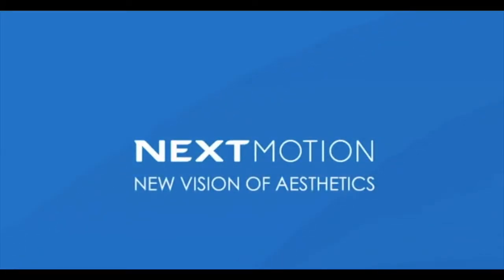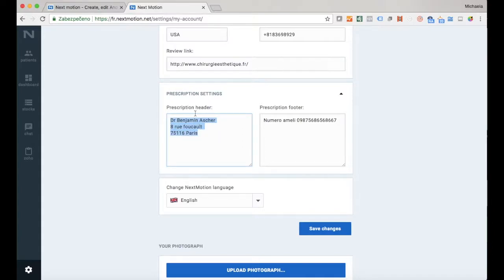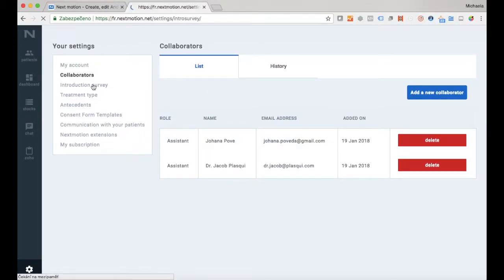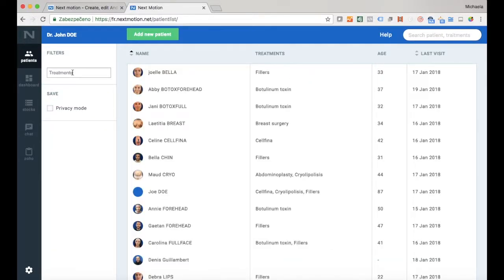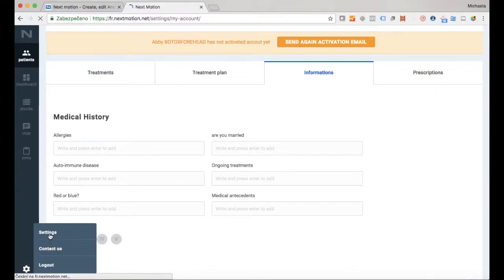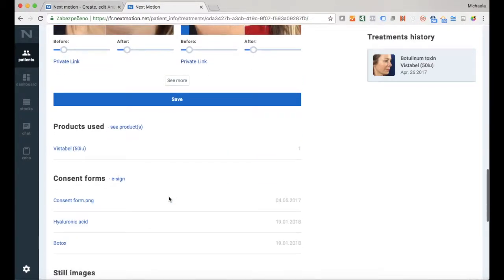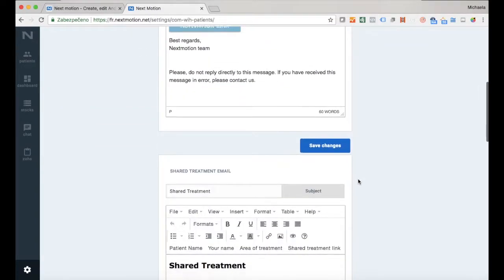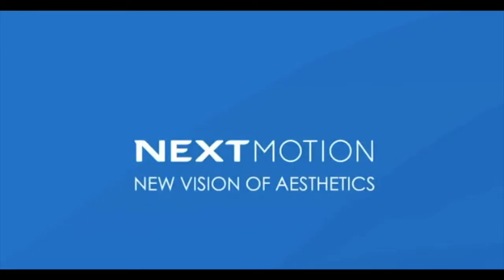Next Motion Tutorial 2 - Settings of Nextmotion Web portal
In this video we go through « settings » regarding Next motion web portal. We present you how to set up your profile and optimise it exactly according to your needs.

More about Nextmotion solution here : nextmotion.net